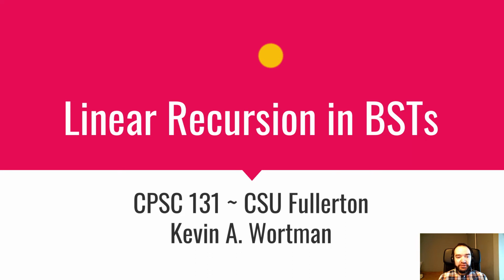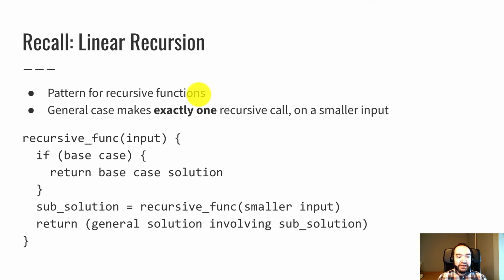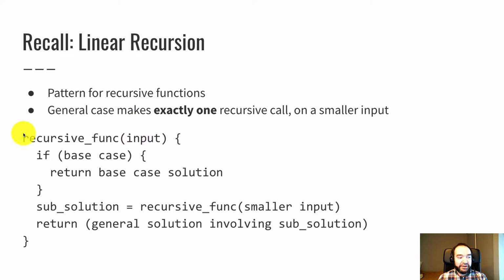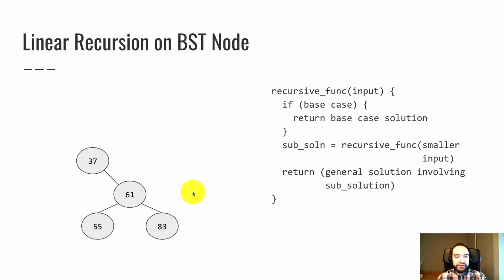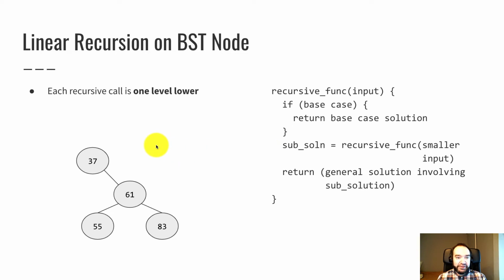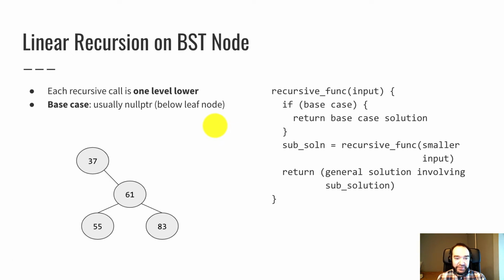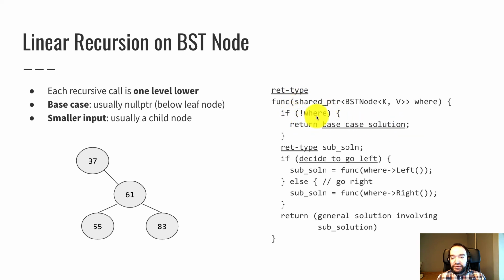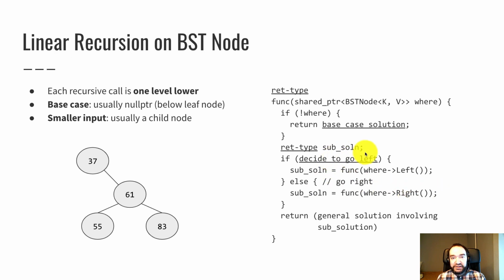Linear Recursion in BSTs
How to apply the linear recursion pattern to Binary Search Trees (BSTs).